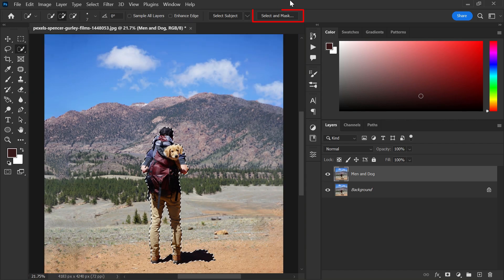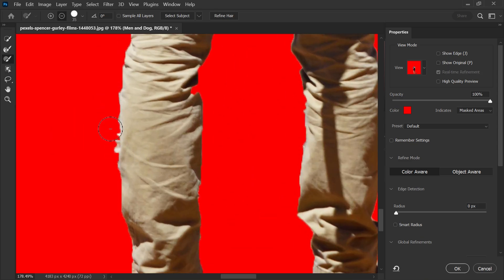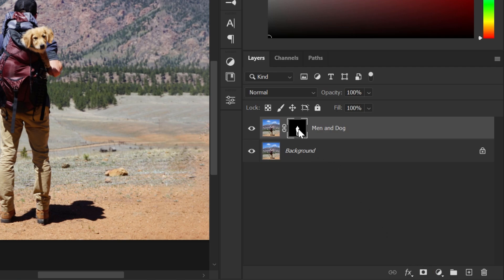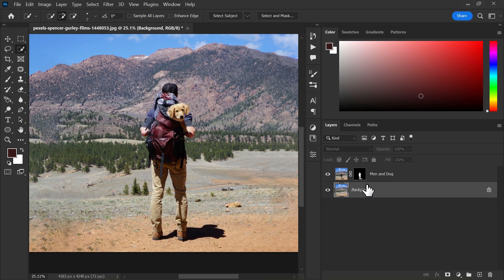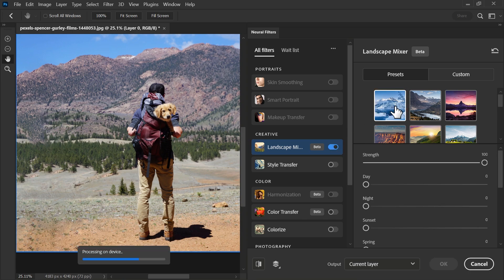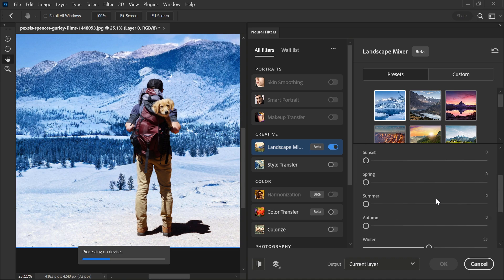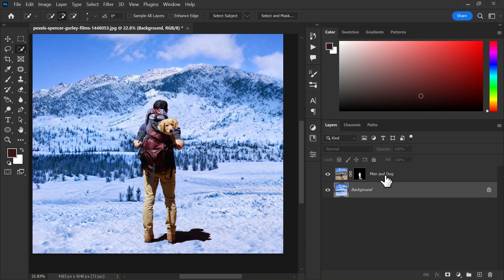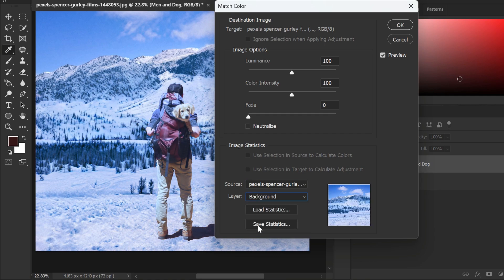Summer To Winter - Snow Photoshop Tutorial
In this tutorial, we'll show you how to use Photoshop's powerful neural filters to create a realistic winter snow effect. We'll start by selecting the area of the image where we want to add the snow, and then we'll apply the Snow filter from the Artistic group of neural filters. From there, we'll use the sliders in the Properties panel to fine-tune the look of the snow and make it look as natural as possible. We'll also show you how to add some finishing touches matching the subject with the snowy background color. Whether you're looking to add some winter magic to your holiday photos or just want to spice up your winter landscape shots, this tutorial has you covered. So, let's get started!

►SOFTWARE USED IN THIS VIDEO:
1) Adobe Photoshop cc 2022 (Content)

► TIMESTAMPS:

POPULAR UPLOADS